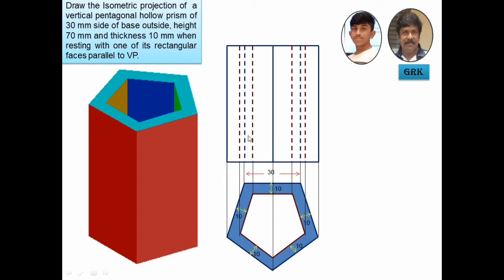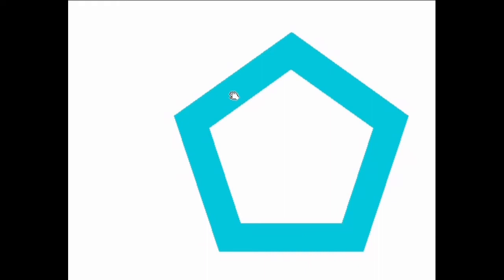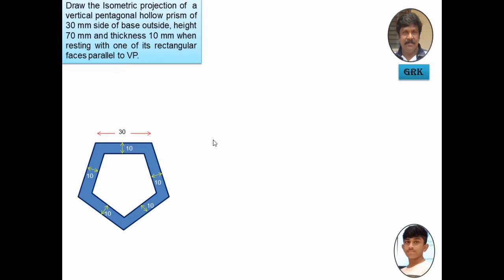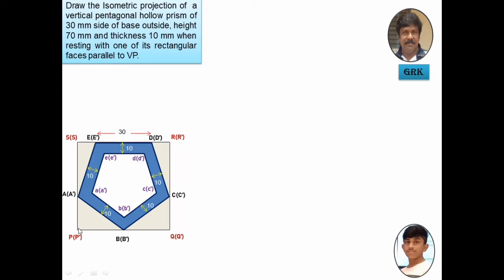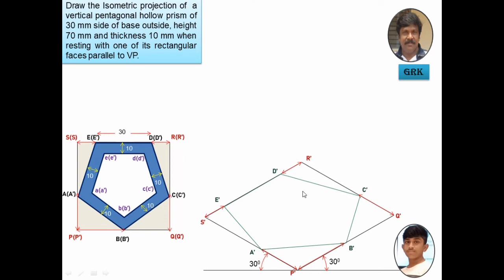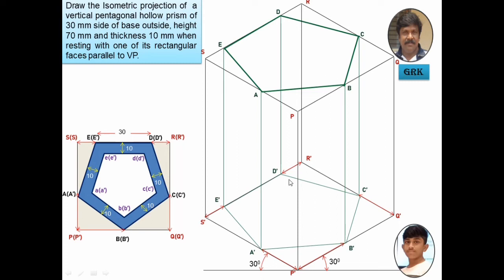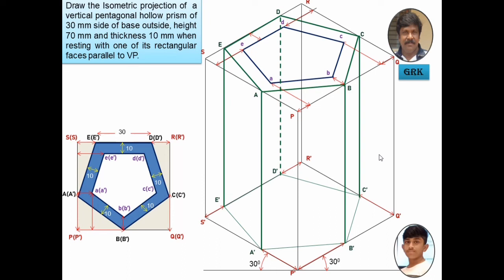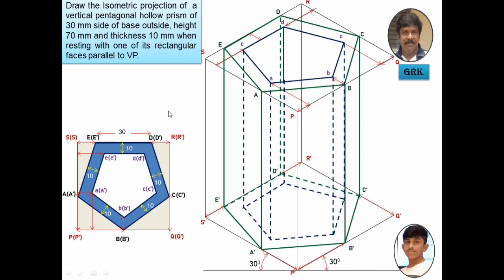Isometric Projection of a Hollow Pentagonal Prism || by G Ravindra Kumar